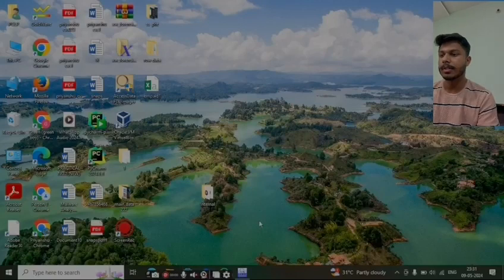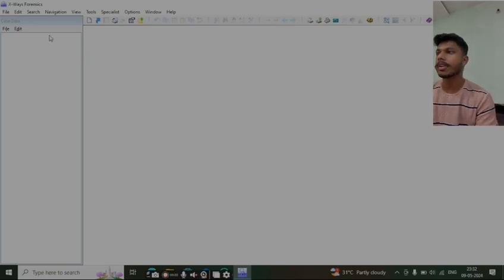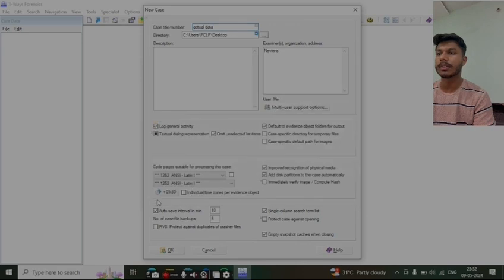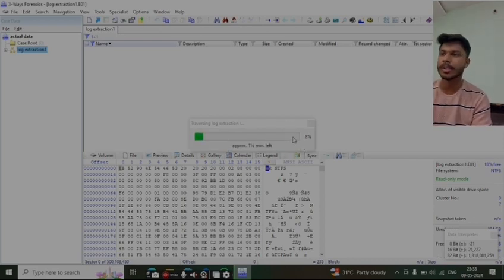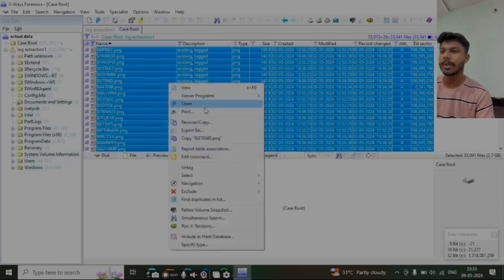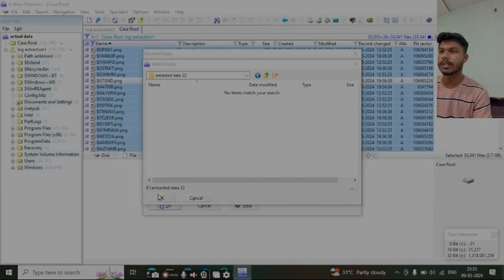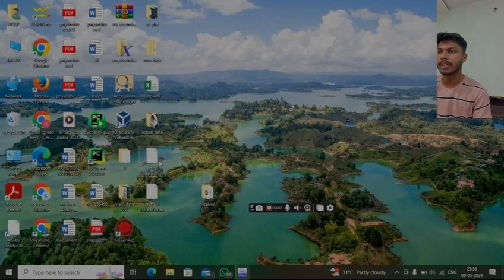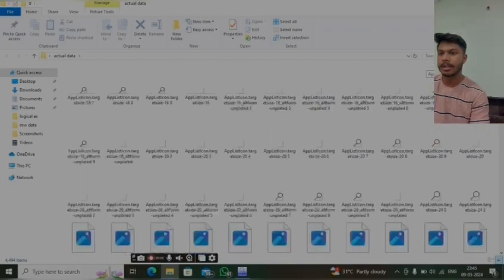" X-WAYS CYBER FORENSIC TOOLS USED IN DATA ANALYSIS "